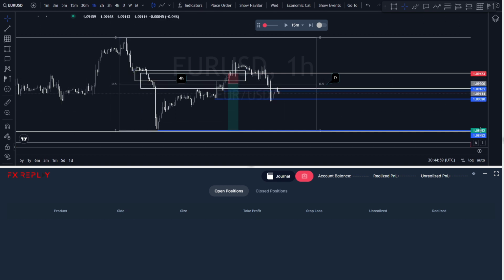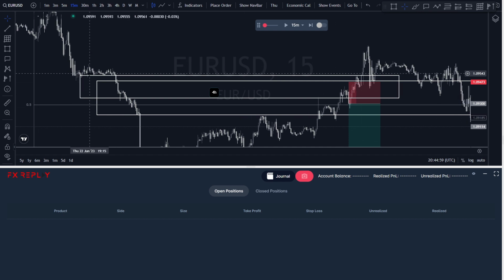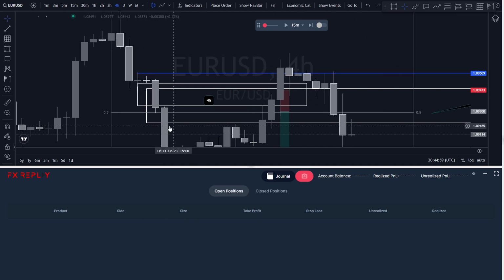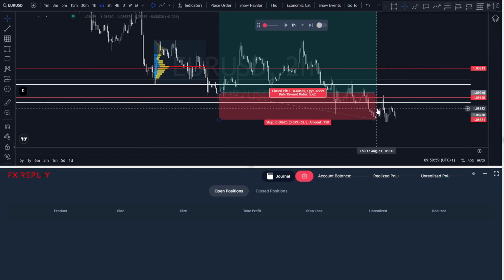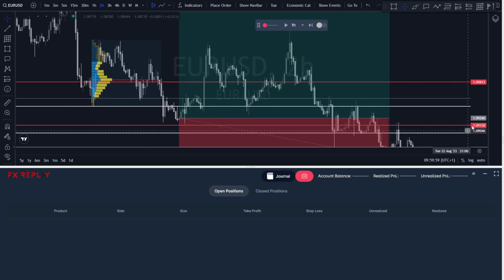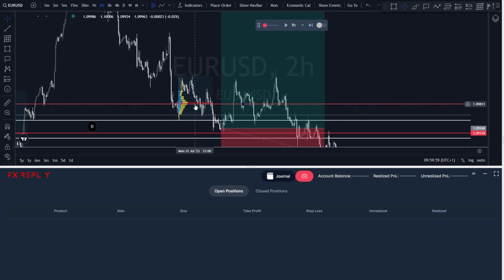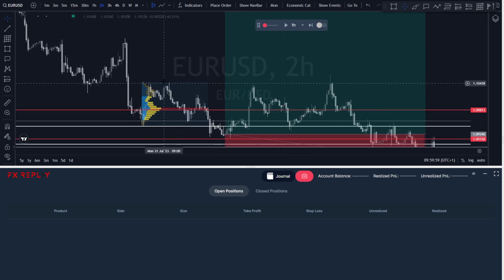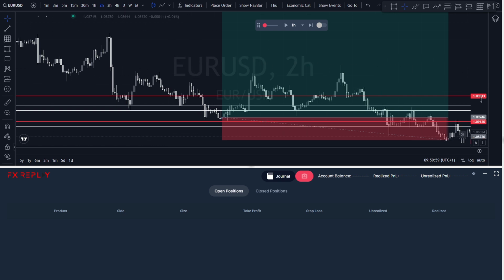Backtesting to success | Day #48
I feel like I'm getting worse at trading the longer I backtest every day...